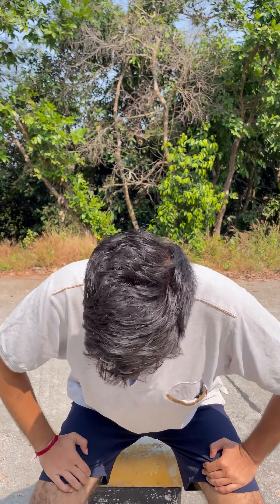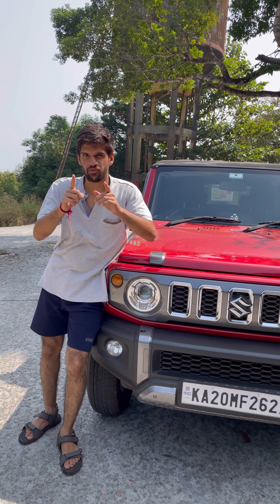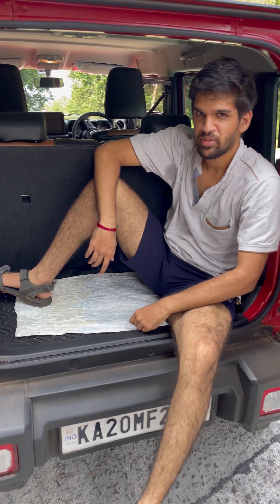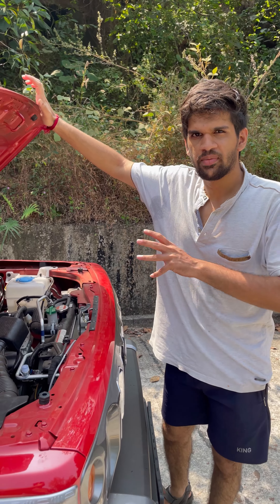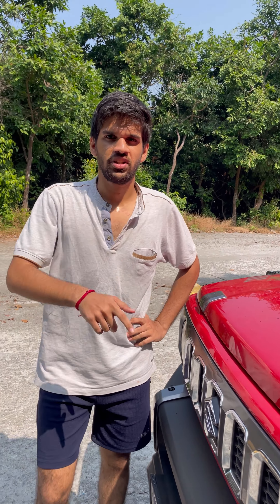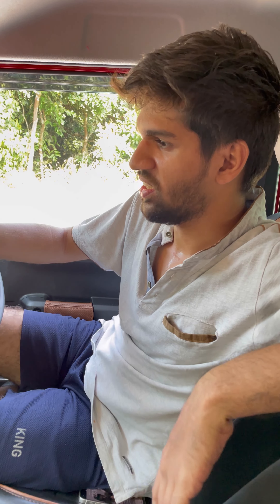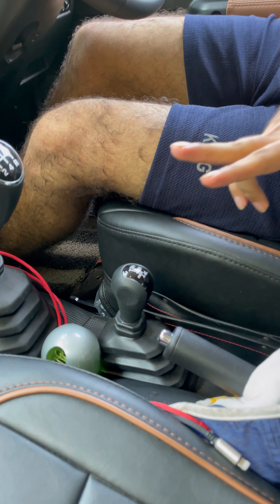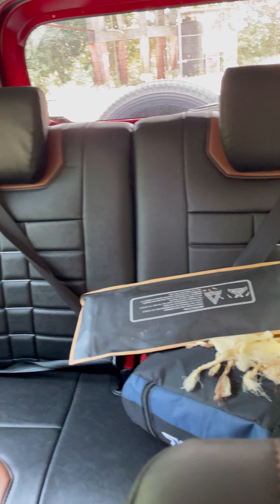Suzuki Jimny 4x4 Honest Review || Vikram Nayak Car Review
This is a Fun Review of my Jeep 4x4 Suzuki Jimny and it’s been 4 months and I am enjoying the Drive.

If you find this guy suspicious follow him @agentsarja on any platform. From IG to X to discord and telegram

Suzuki Jimny
Car Vlog
Car review
Cars
Maruti Suzuki
Suzuki Nexa
Jeep
Jeep 4x4
4x4 Off roading
Vlogs
Travel Vlogs